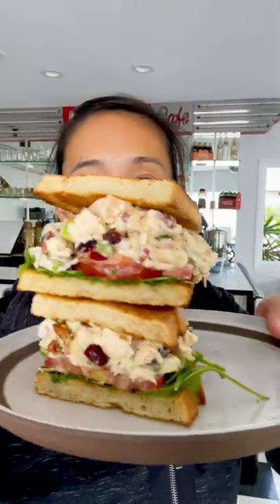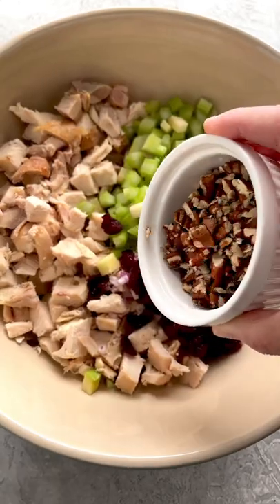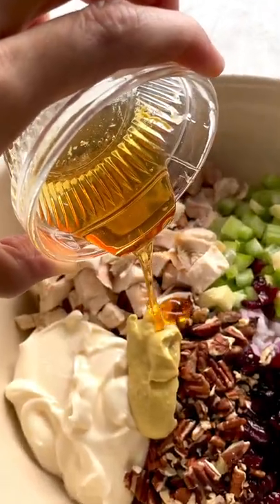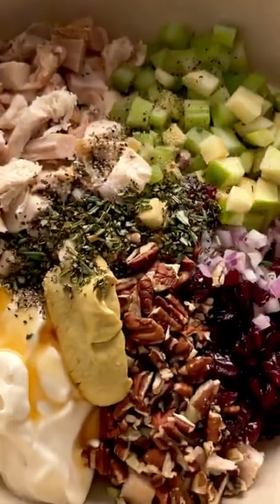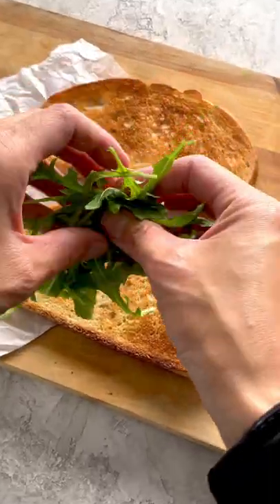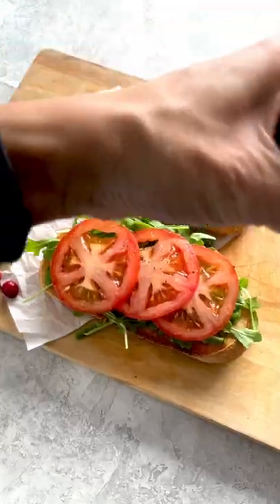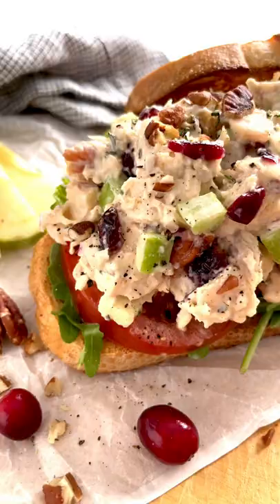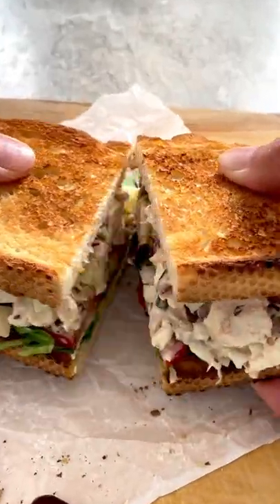Easy Leftover Turkey Salad Recipe - Healthy and Delicious Salad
Delicious leftover turkey salad tossed in a creamy sauce with crunchy bits, perfect to use in greens lettuce salads or for a hearty sandwich.